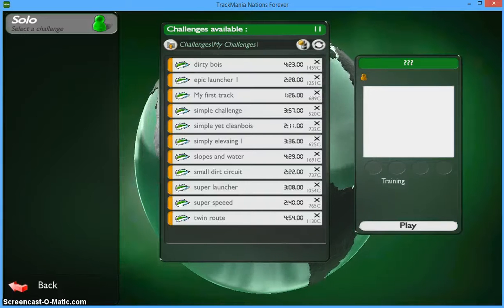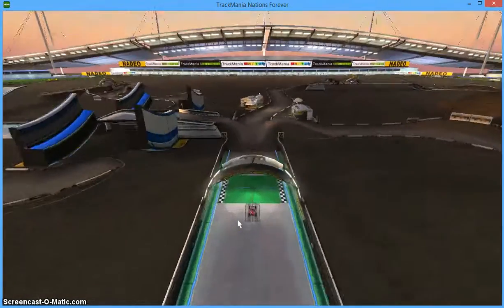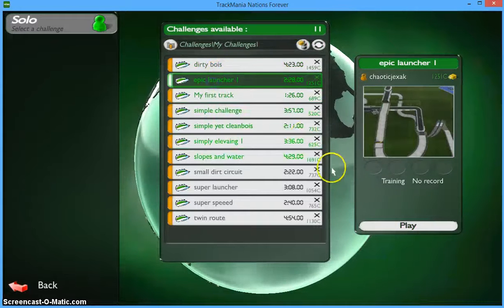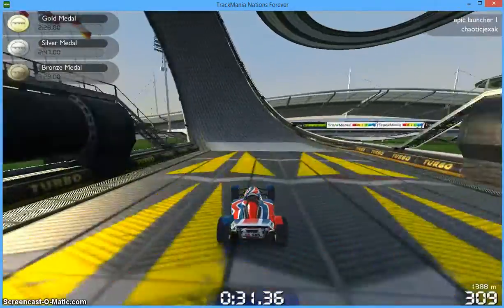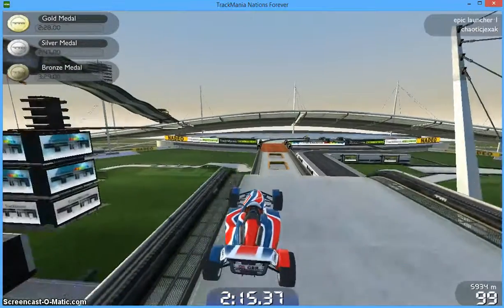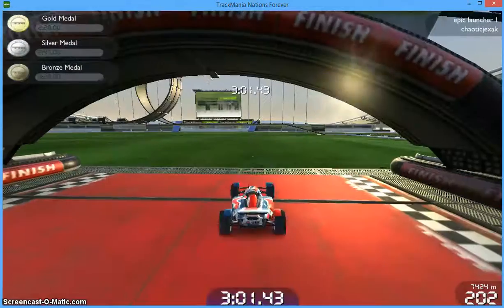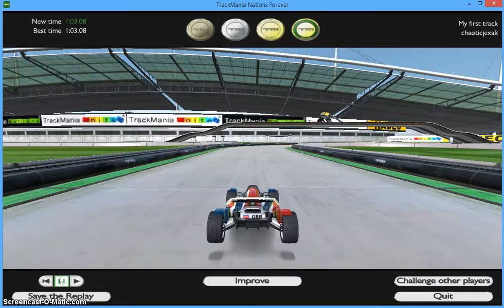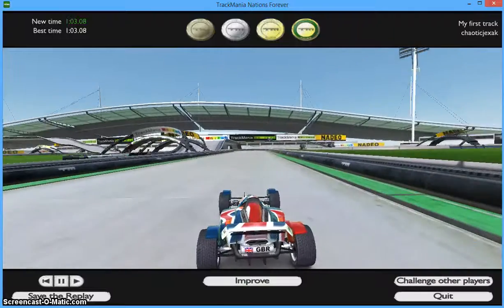Trackmania nations part one: giant launcher!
question of the day: what would you do if you were a formula one race car driver?